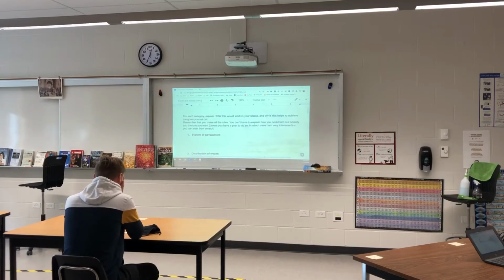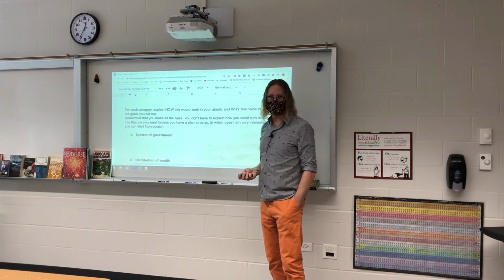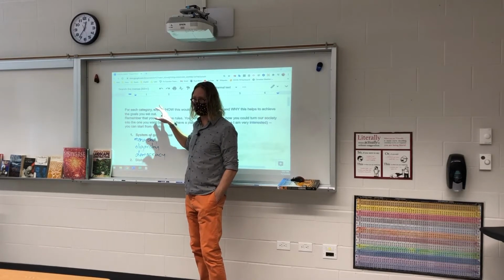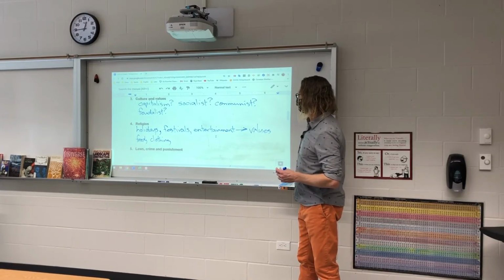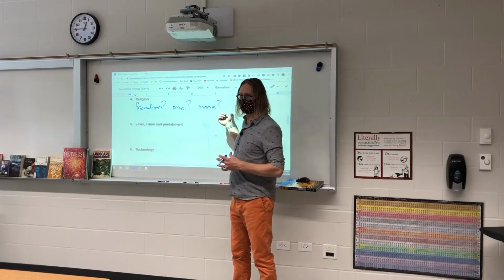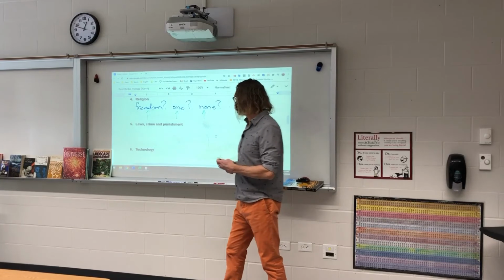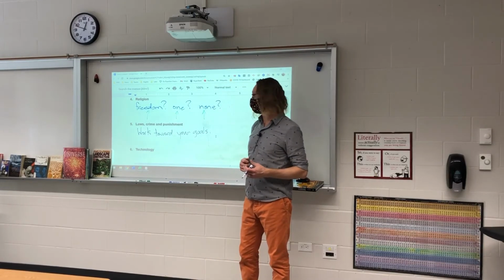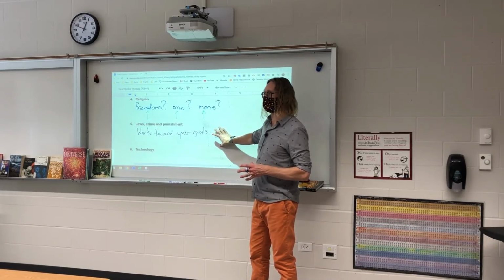Utopia planning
Some of the items and areas to consider in planning your utopias.